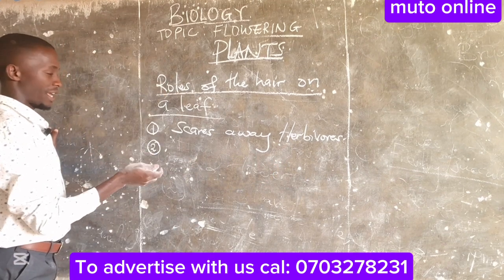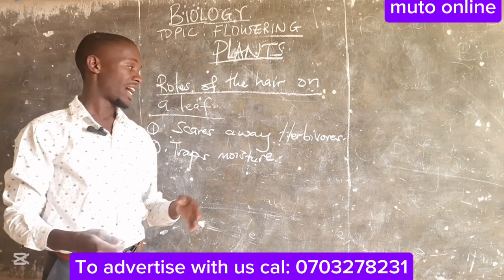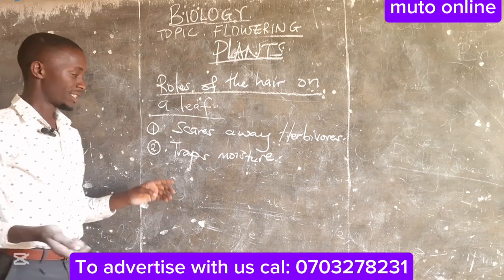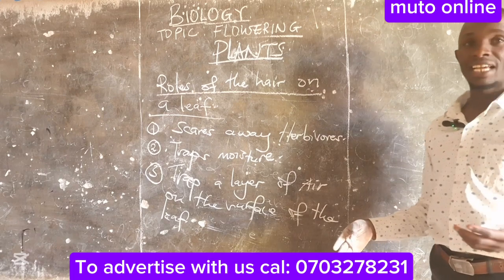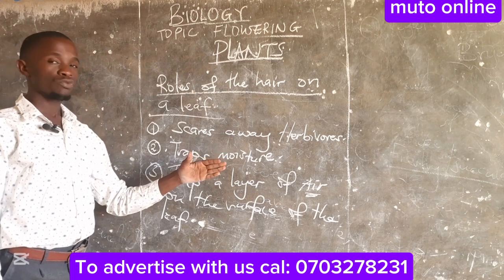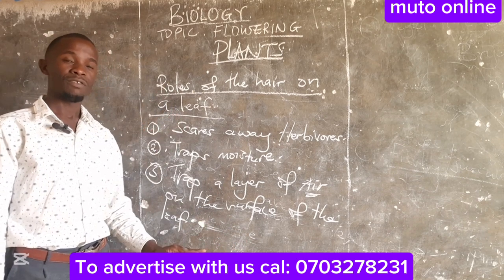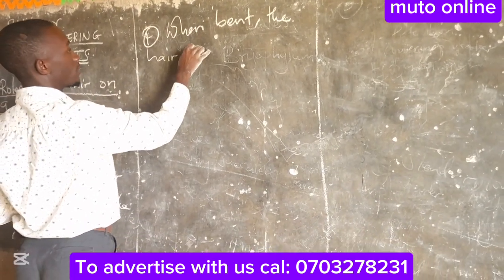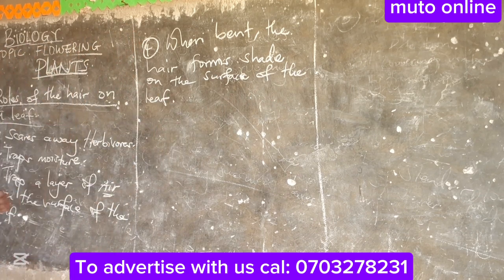lesson 9: ROLES OF HAIRS ON THE LEAF. TOPIC FLOWERING PLANTS NEW CURRICULUM SETTING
In this video  you will learn alot if you watch it up to the end thank you.

You can also download past papers by clicking the